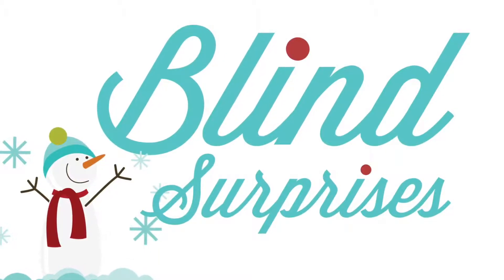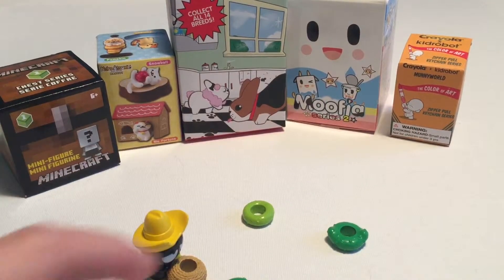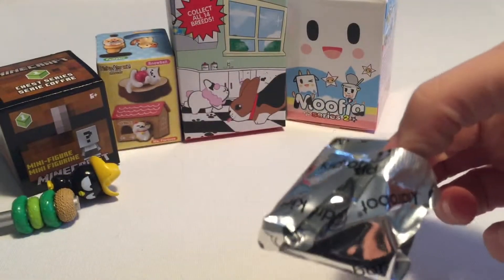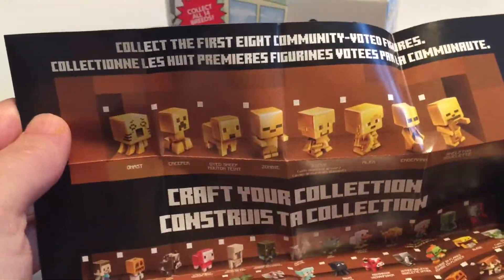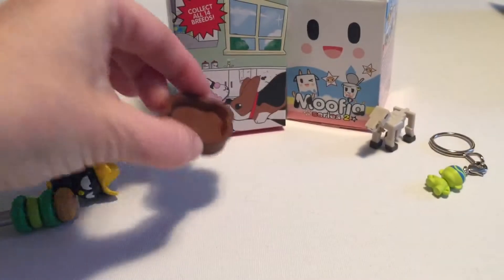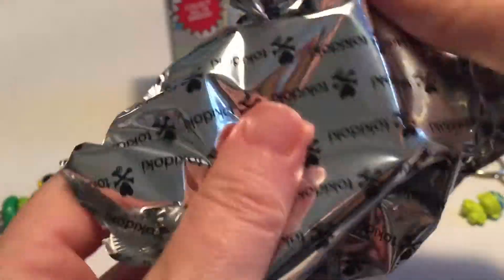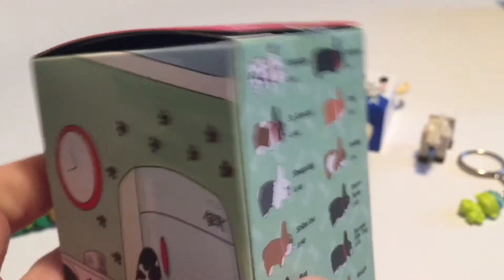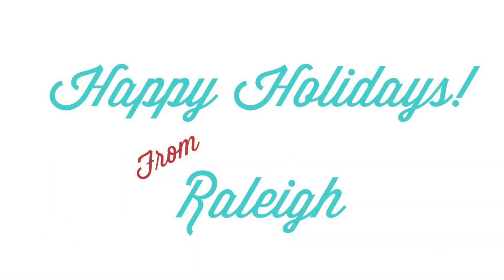Blind Surprises: Moofia, Hello Kitty, Neko, Minecraft and Crayola/Kidrobot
Today I'm opening blind surprises from Moofia, Hello Kitty, Neko, Minecraft and Crayola/Kidrobot.

Raleigh